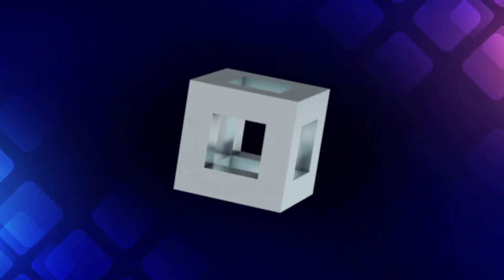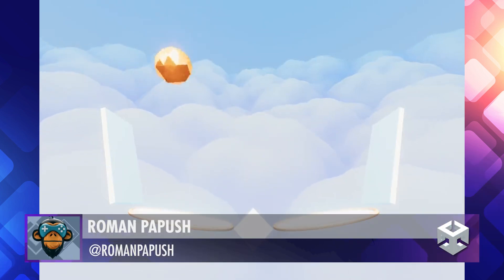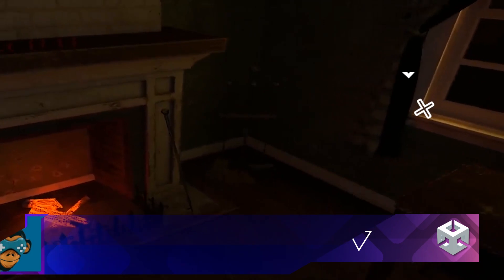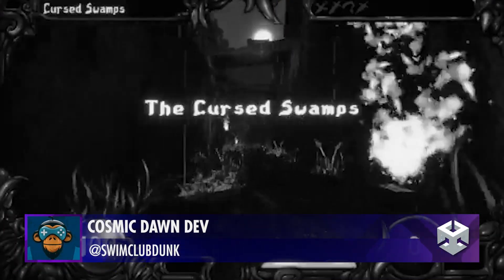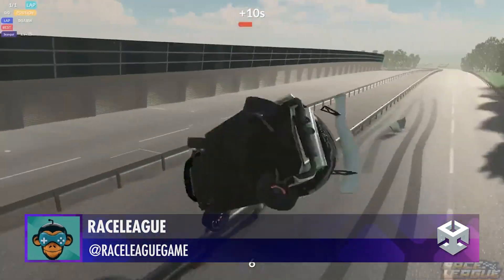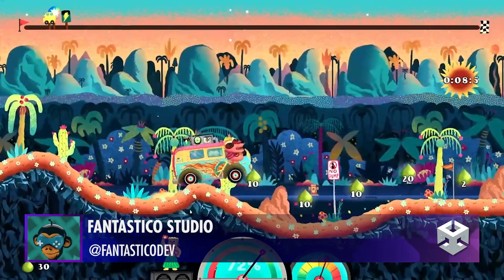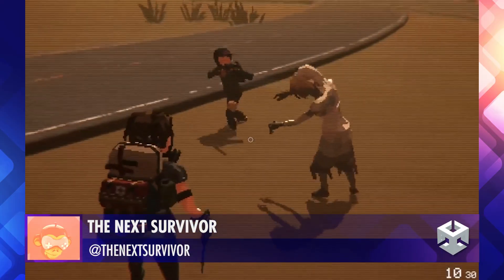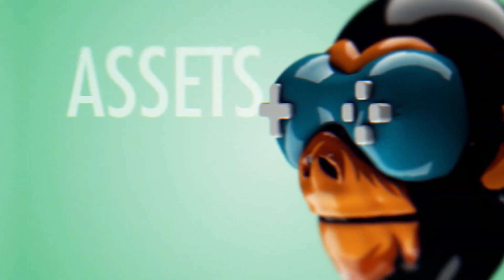BEST OF MADE WITH UNITY #161 - Week of January 13, 2022